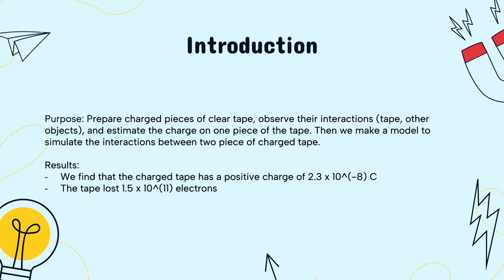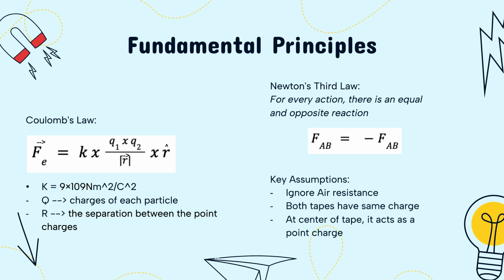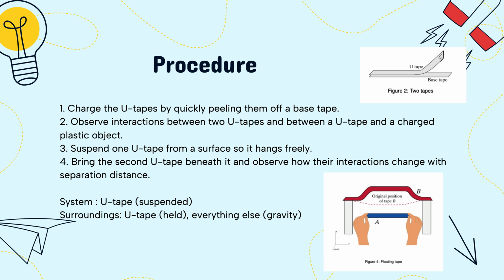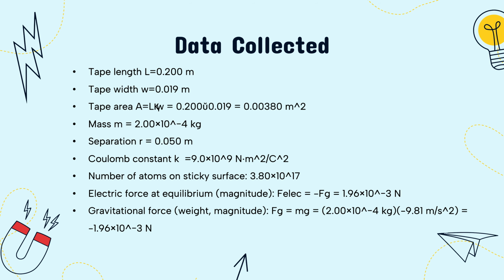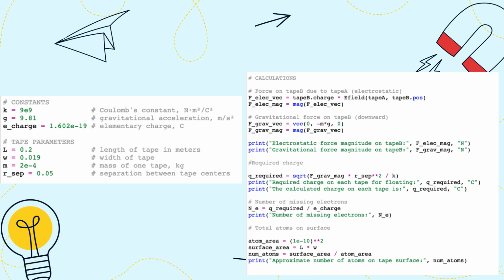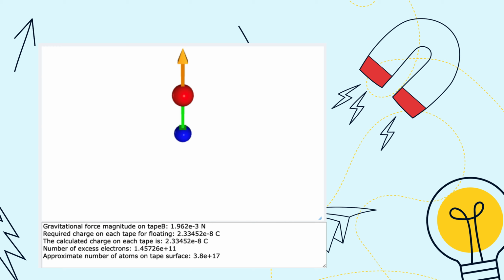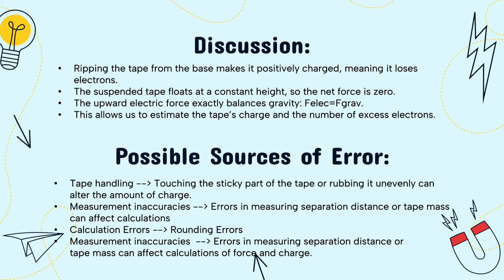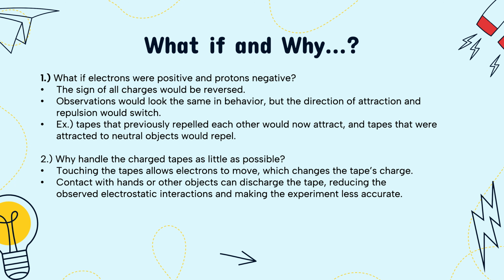LAB 1 - Charged Tapes